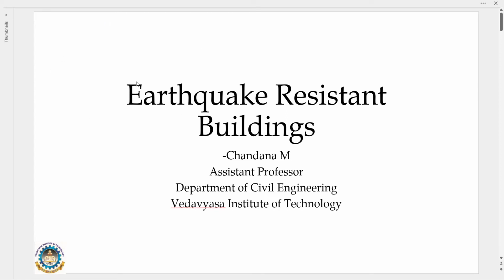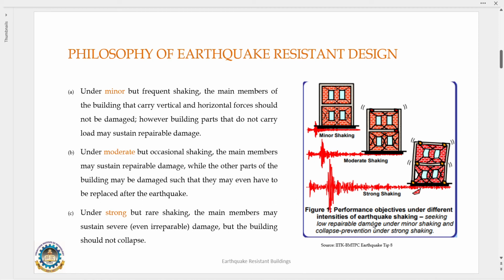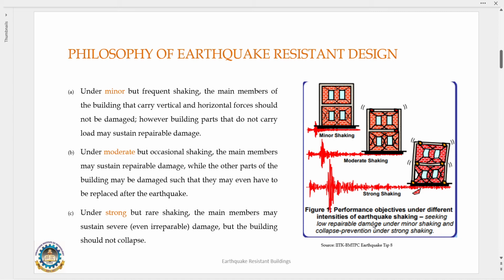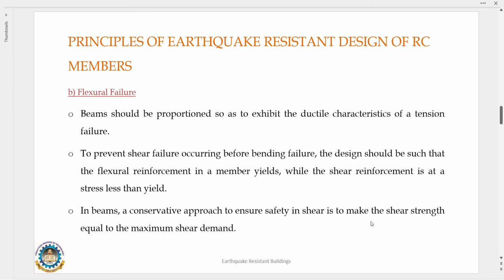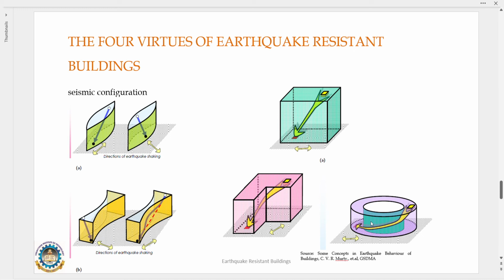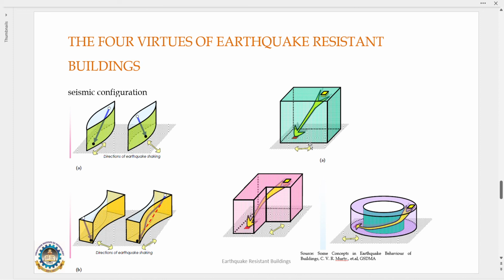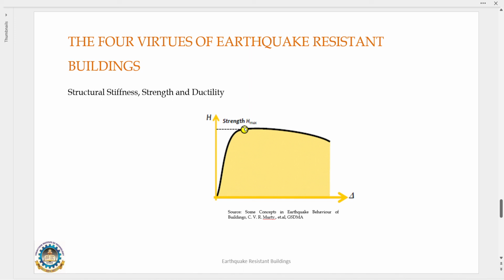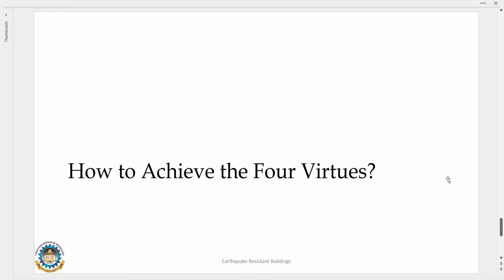Techtalk-122# Topic:-"Earthquake Resistant Building"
Techtalk-122#
Topic:-"Earthquake Resistant Building"
Presented by Chandana M
Assistant Professor